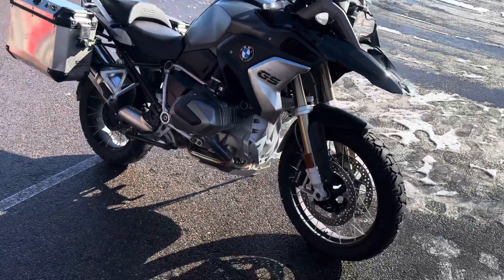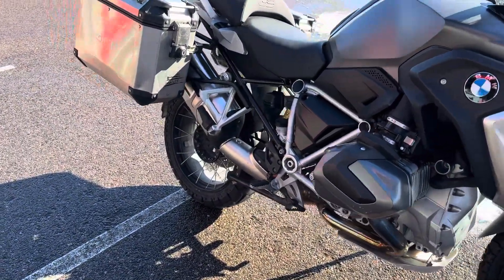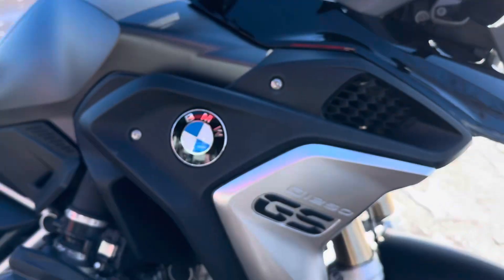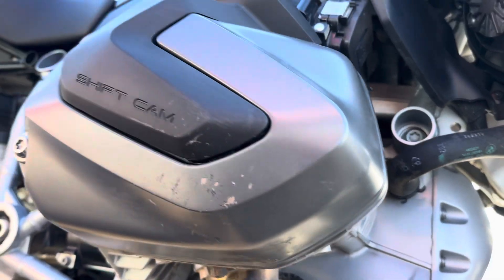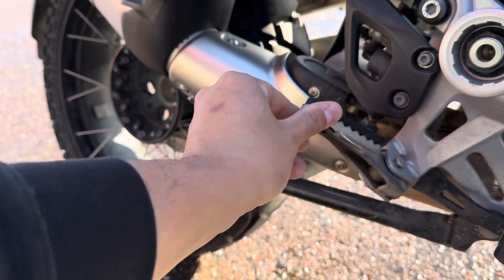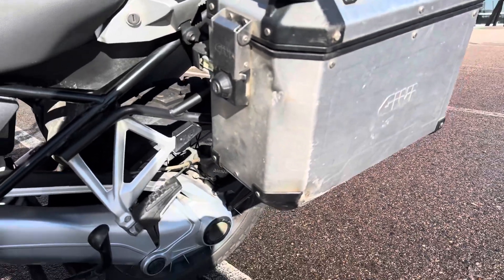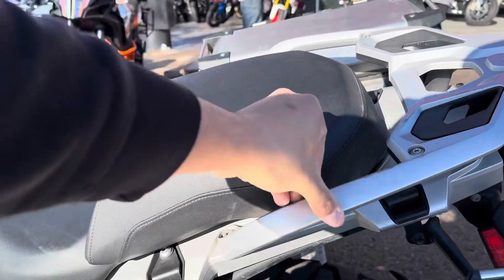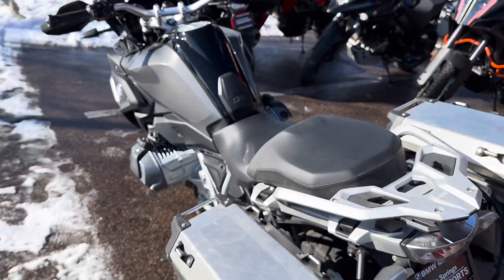2019 R1250 GS Walk Around